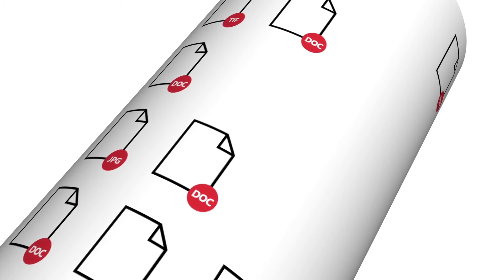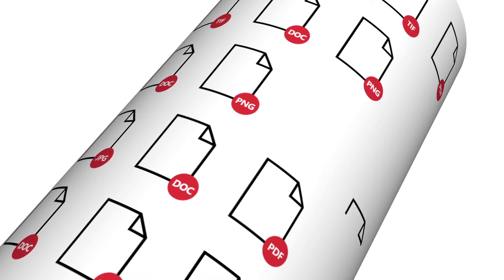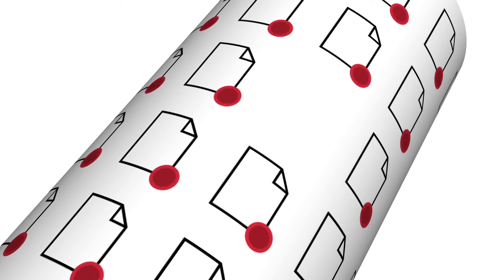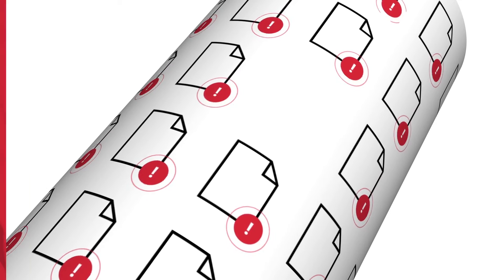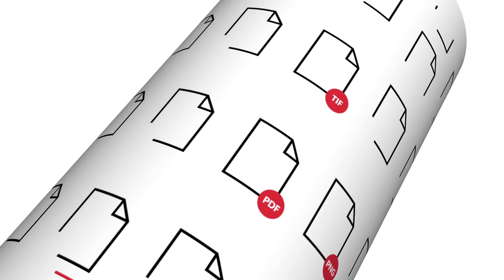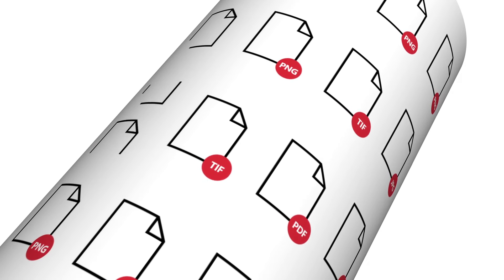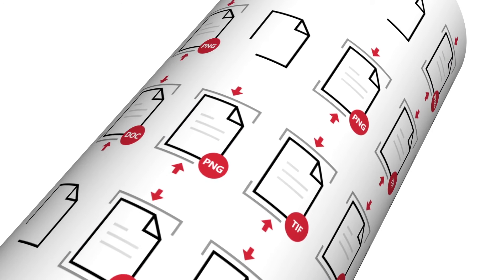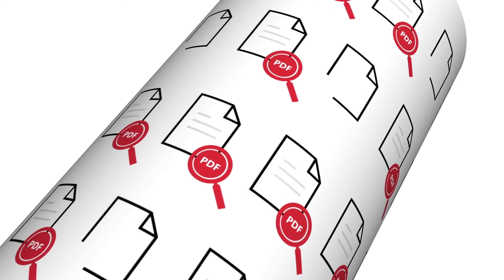contentCrawler explained by DocsCorp President and Co-Founder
Dean Sappey explains how contentCrawler works inside document management systems to find, OCR, and convert image-based files into searchable PDFs.

contentCrawler is designed to make 100% of files searchable, including scanned documents or photos of documents. It processes both new and legacy documents and can reduce file size with its Compression Service.